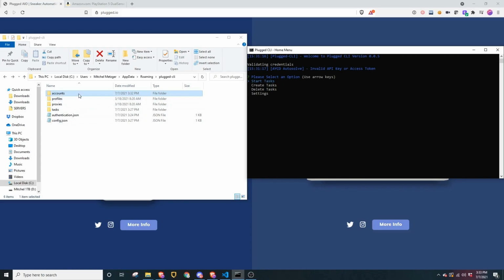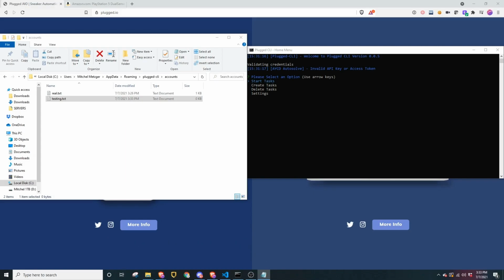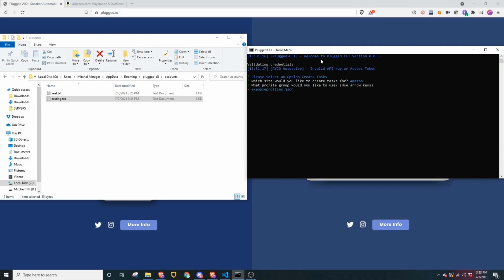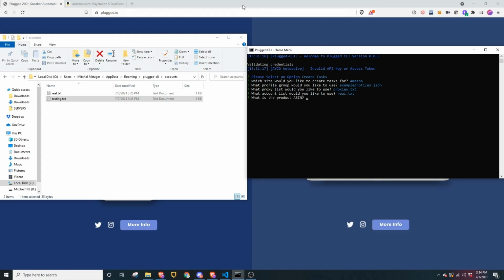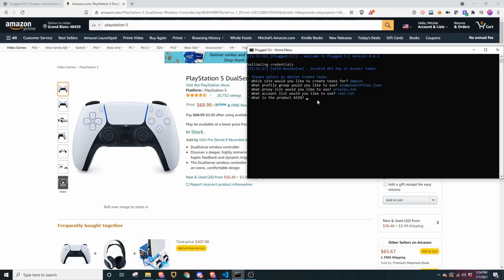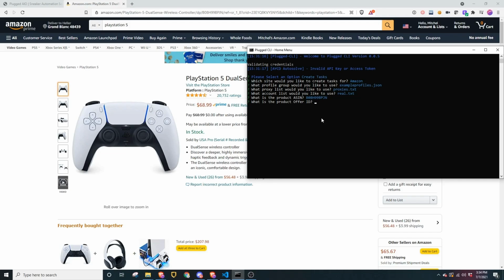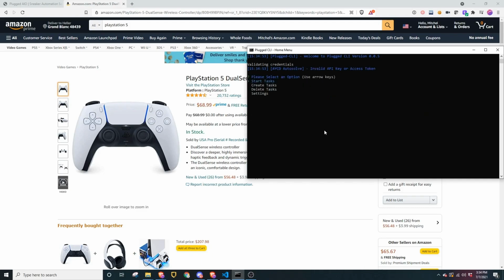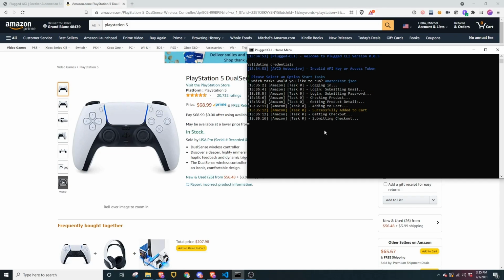Plugged Desktop Amazon CLI Tutorial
Learn how to set up Plugged Desktop CLI for Amazon!